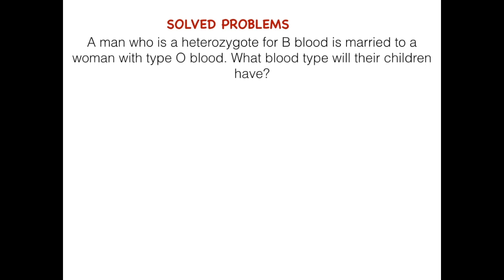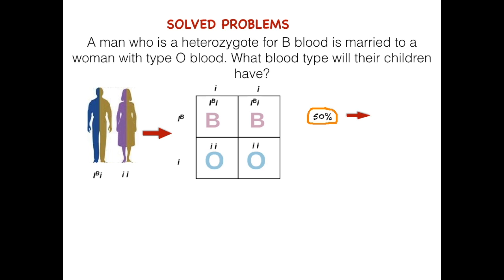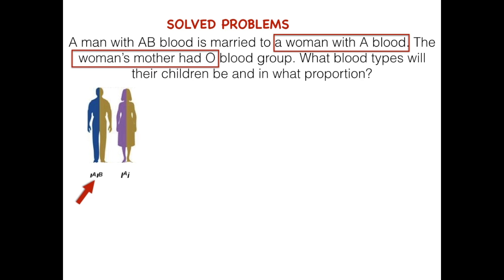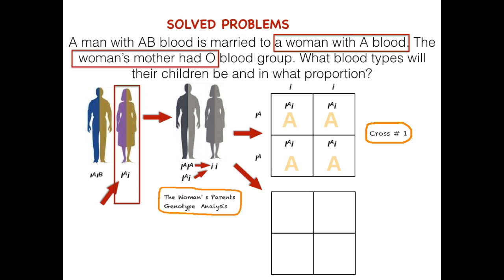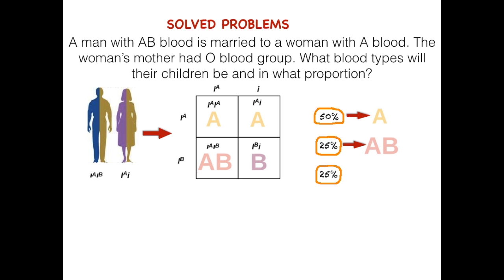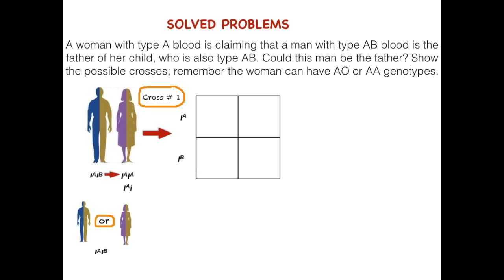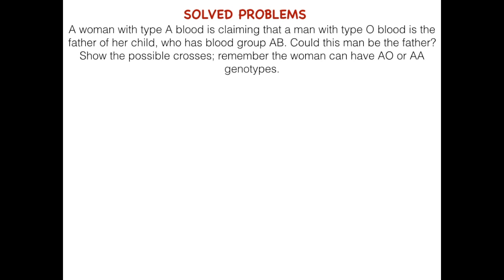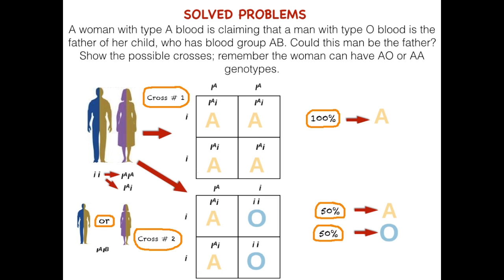How to solve genetics based problem (Punnett square)? -Short Version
How to solve blood group based genetics problem(Punnett square)? This is the short version of my original extended lecture video in this topic.